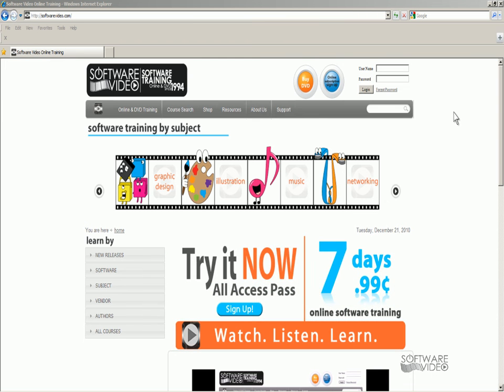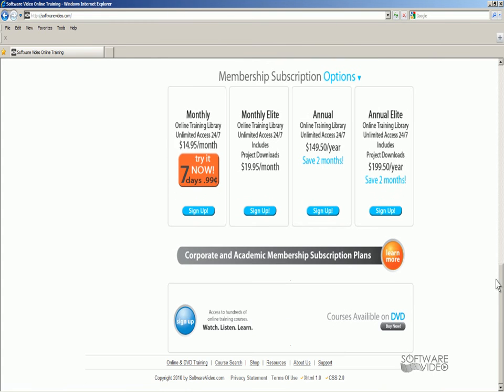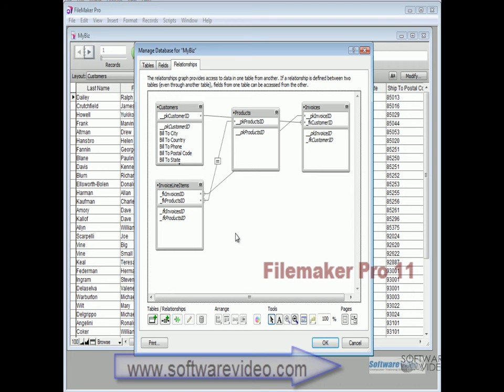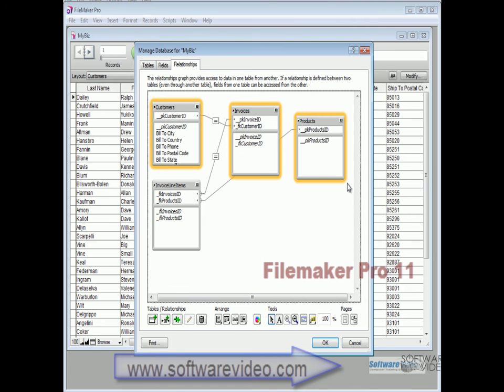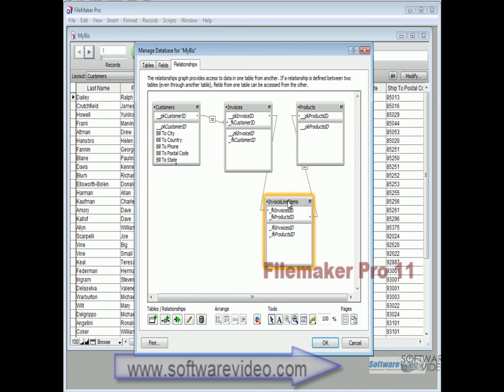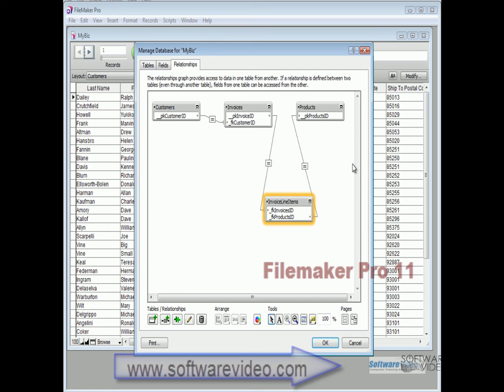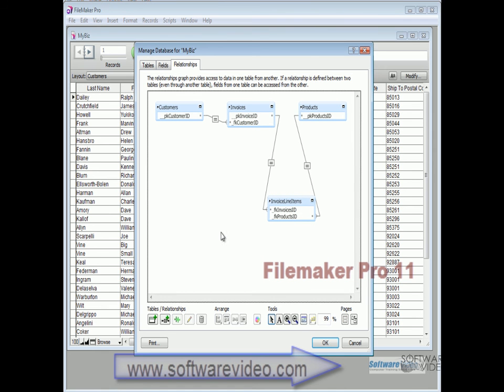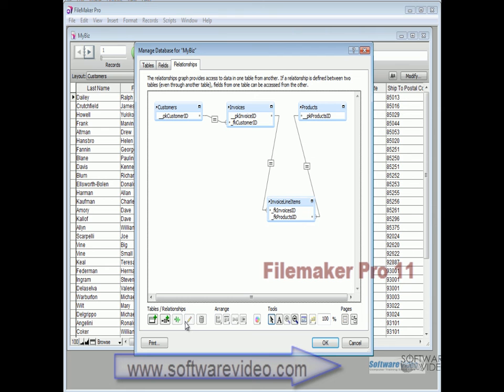Learn Filemaker Pro 11 Customixing The Relationships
Filemaker Pro 11 Training from softwarevideo.com
14.95 for monthly membership also avail on DVD softwarevideo.com learning Act 2011 online training or on dvd.
membership fee as low as 14.95 per month unlimited access 100's of titles to learn from. Adobe Mircosoft Autodesk and much more. teaching people software since 1994